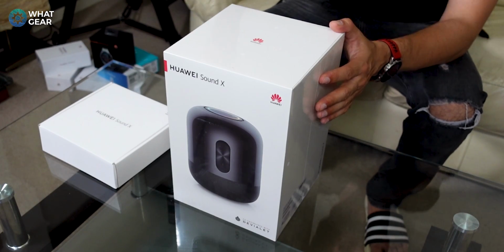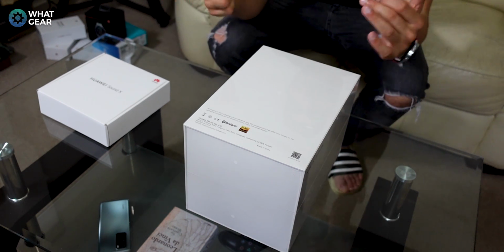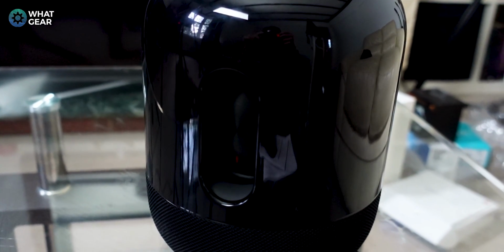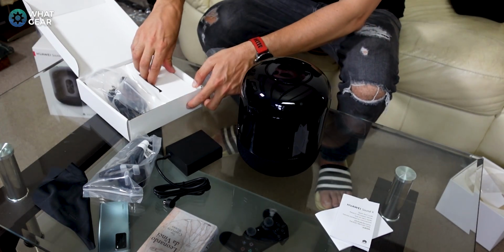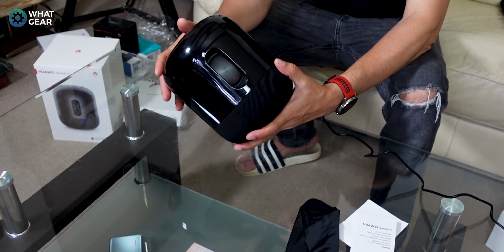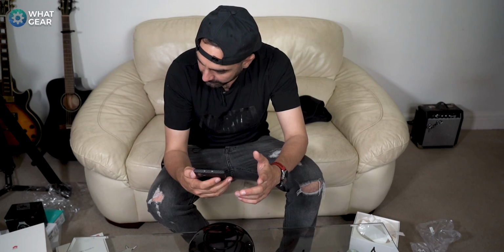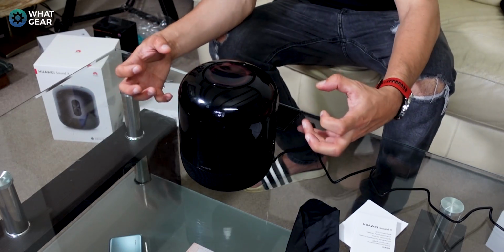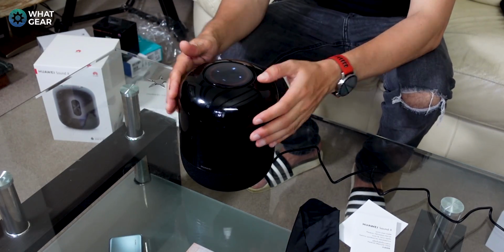Devialet Huawei Sound X Unboxing - Feel the POWER!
Check out this unboxing of the new Huawei Sound X. This wireless speaker has been Co-engineered by Devialet the creators of the Devialet phantom & phantom reactor. You need to watch this video to see what makes this speaker so special. Check it out and let me know what you think.

WHAT GEAR I USE FOR  WhatGear Reviews